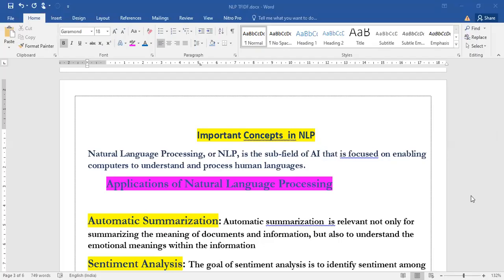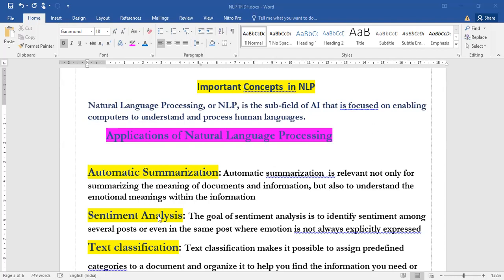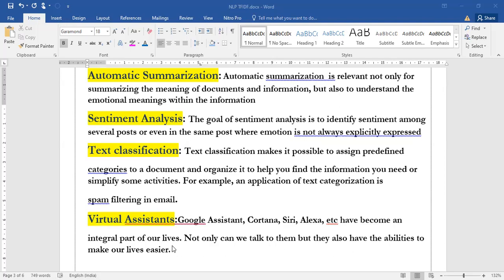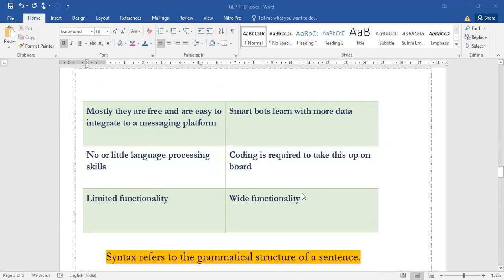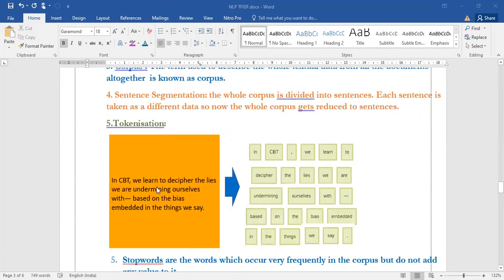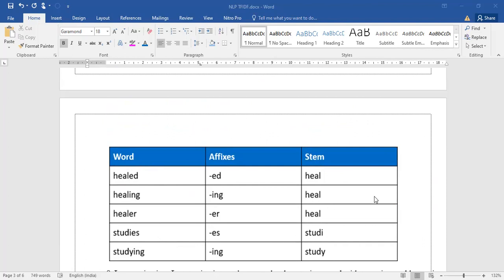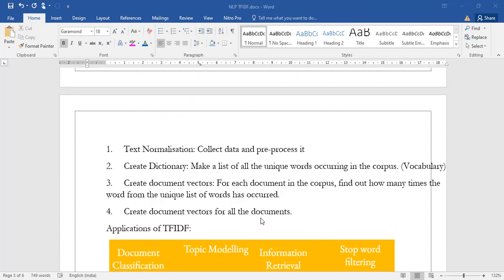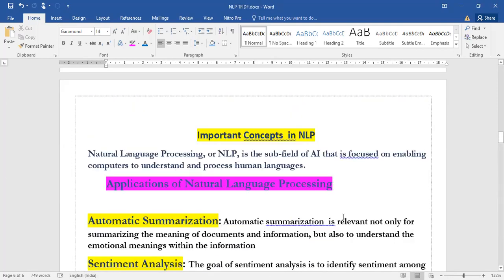Quick Recap of Definitions of NLP AI # CBSE Gr 10 AI Definitions in NLP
last minute preperation of NLP for Grade 10# AI # Grade 10 # CBSE